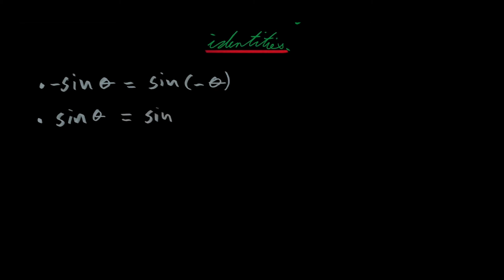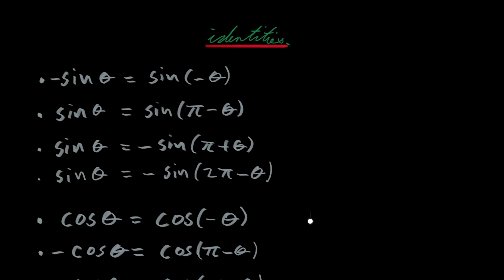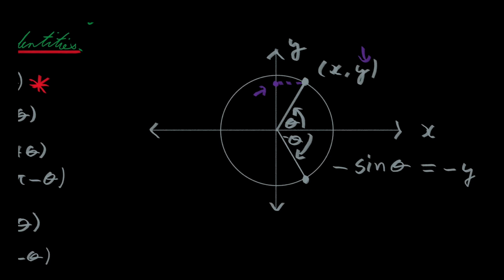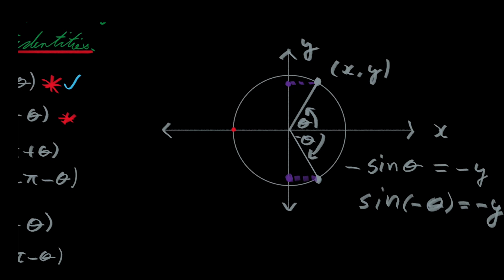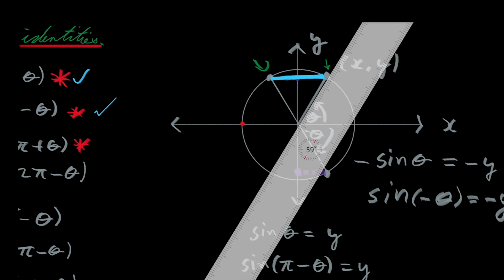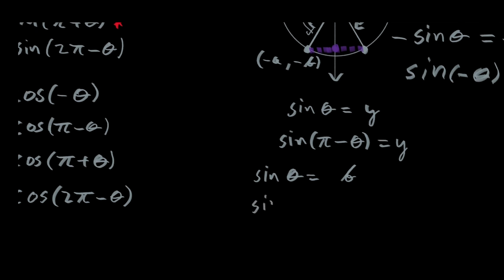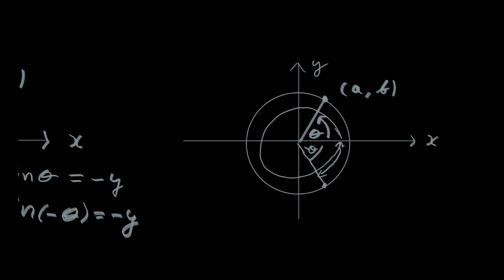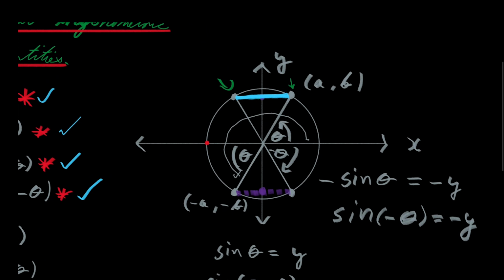Some Handy Sine Identities | Mathematics Essentials 17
I give several handy trigonometric identities for sine and cosine which you will use in later mathematics. I explain the geometric intuitions behind the sine identities and leave the cosine identities for the next video. Enjoy.